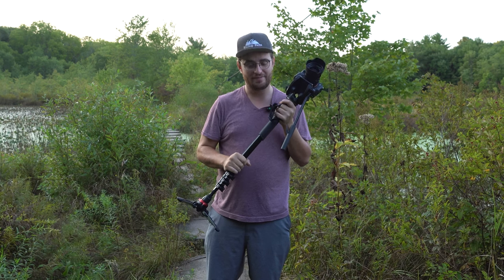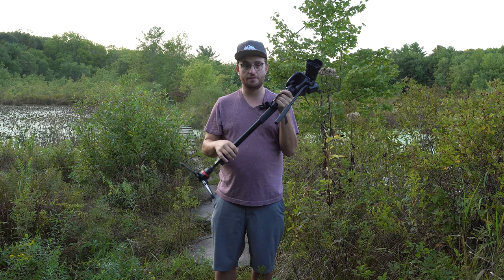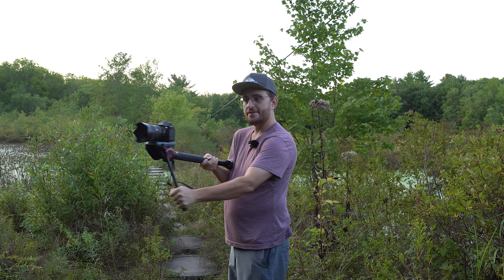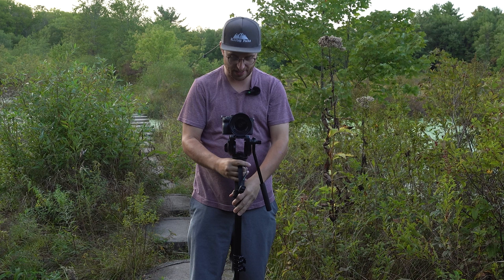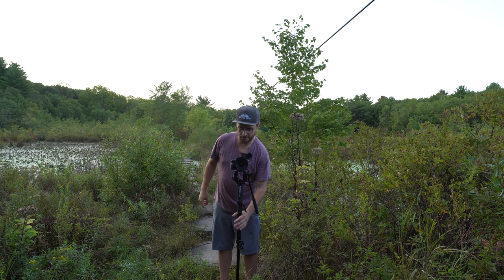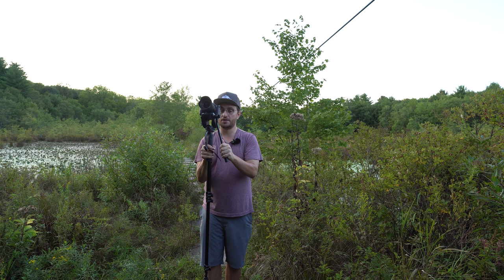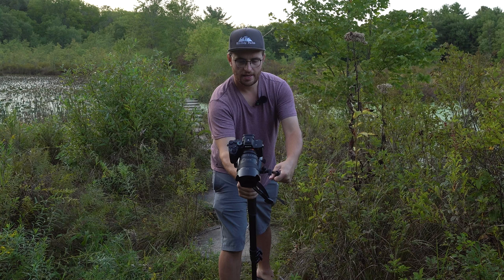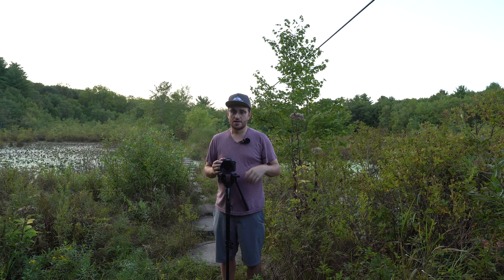6 Easy MONOPOD Shots for Filmmaking | Manfrotto Video Monopod XPRO+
Using my Manfrotto Video Monopod XPRO+